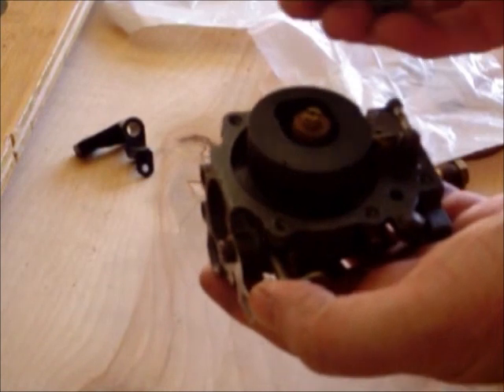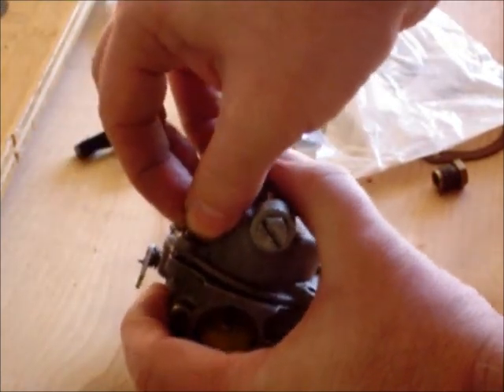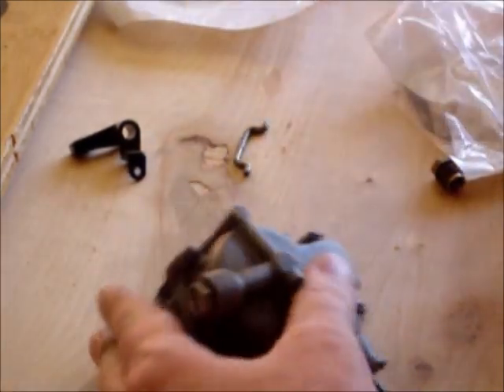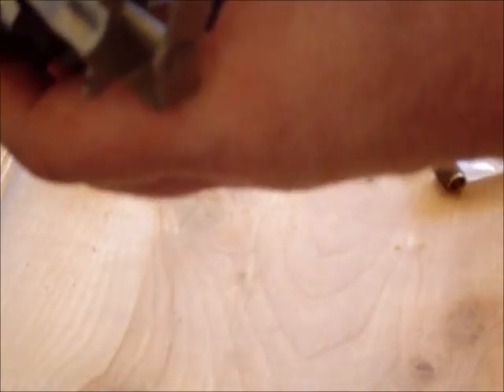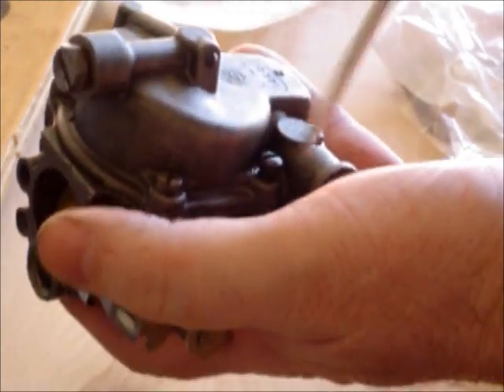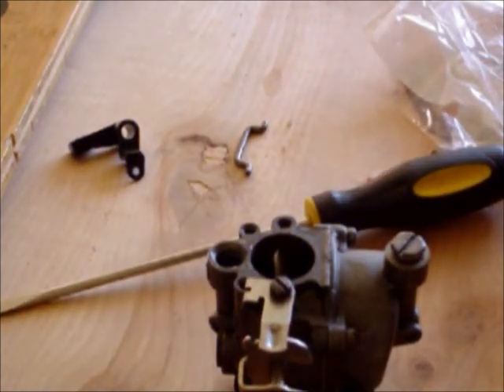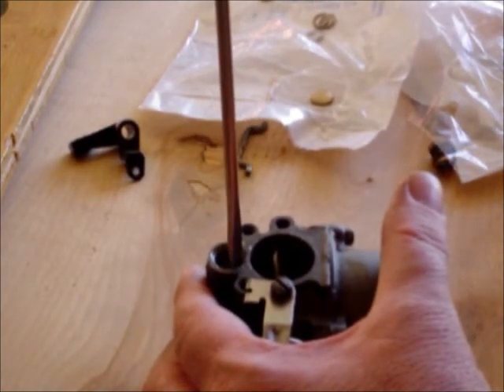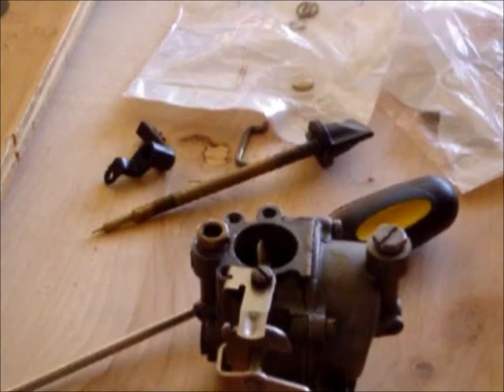OMC fix jet carburetors part 8 of 10 (Motor displayed 1968 Johnson 6hp)